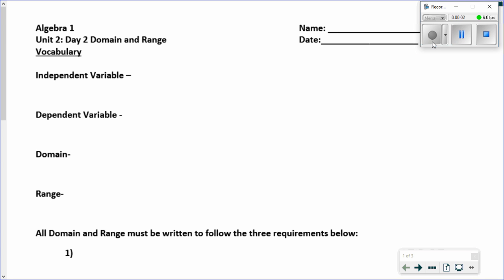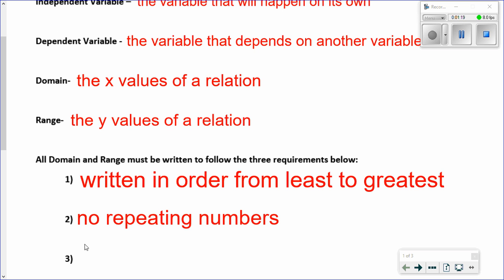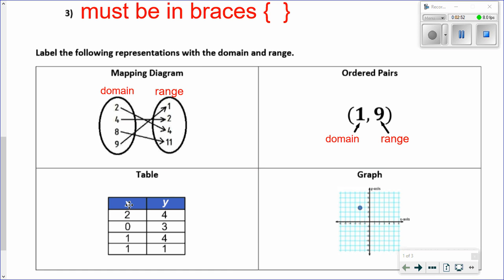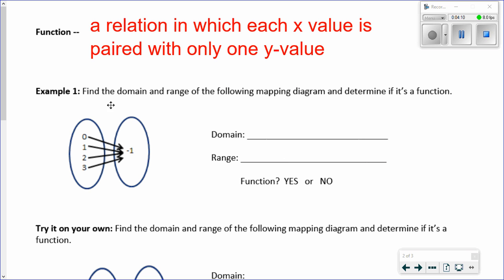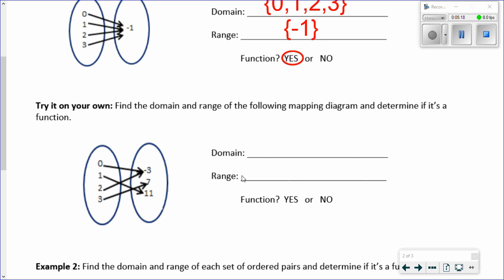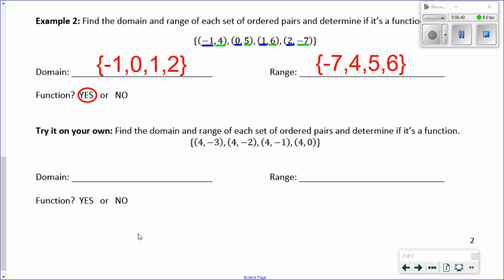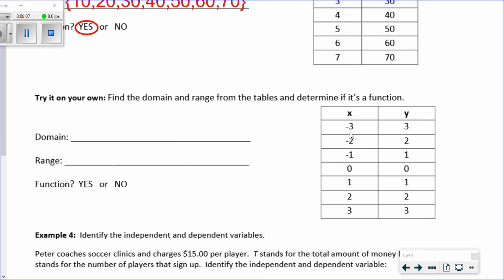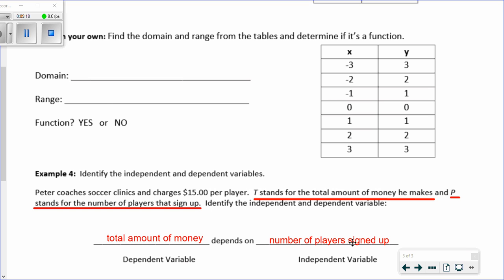Pre-Algebra | Domain and Range (U2 D2)